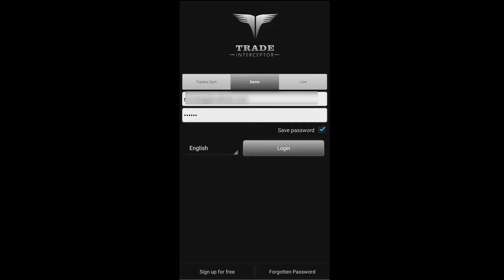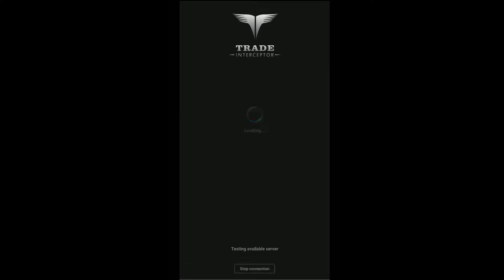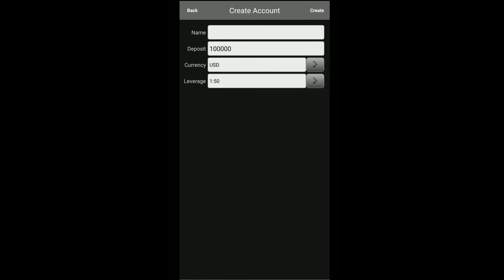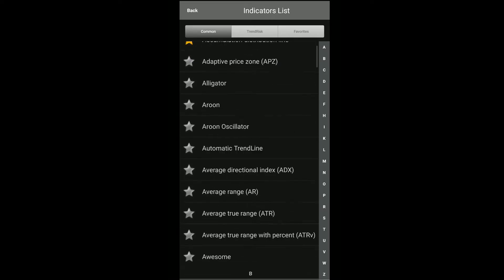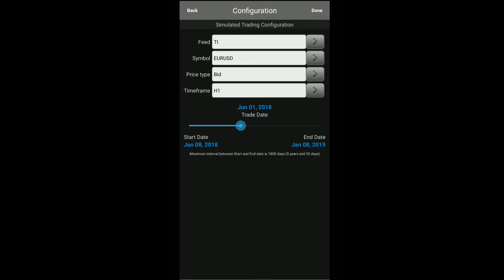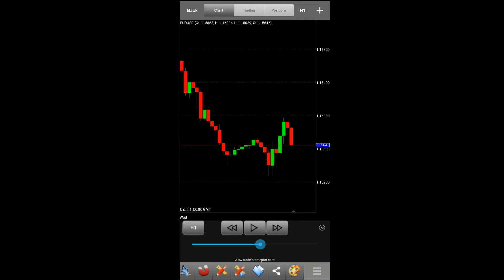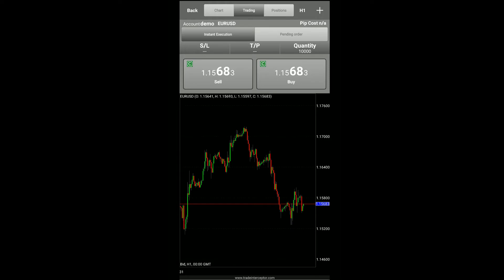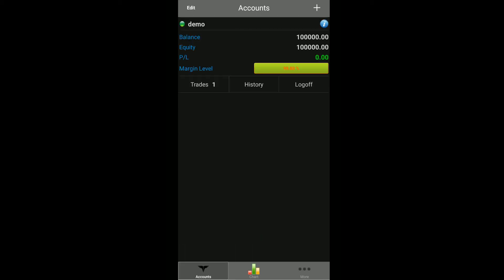Trade Interceptor Mobile - Traders Gym Introduction and Walkthrough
The Traders Gym included in Trade Interceptor Mobile allows users to back test new trading strategies, methods, and indicators using historical data provided for absolutely free. In this video, we guide users through the process of how to connect to the Traders Gym and walk through the features of this simulated environment.